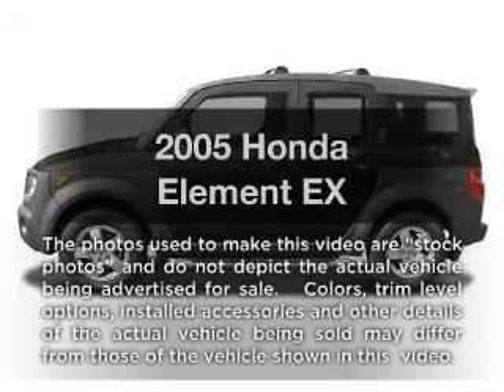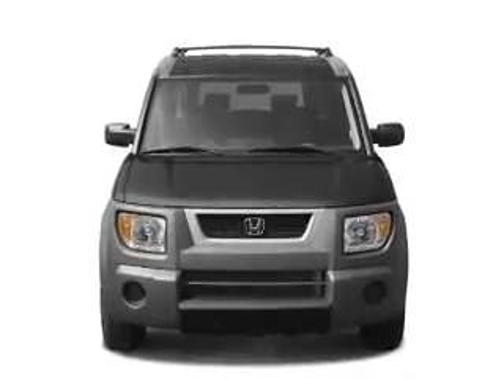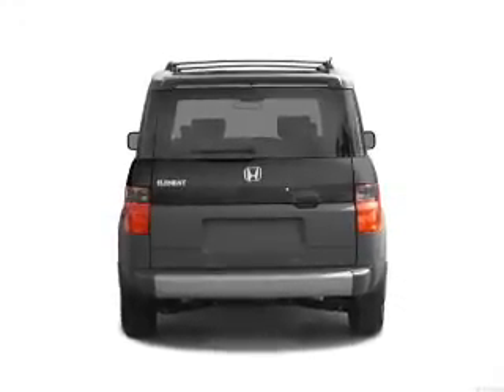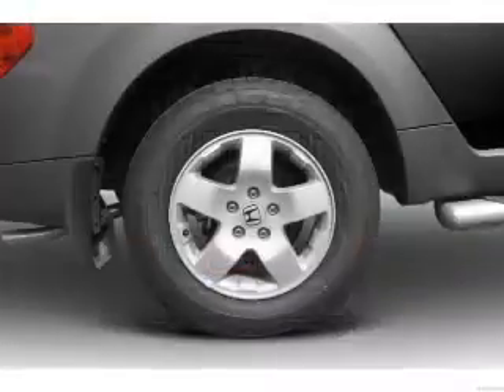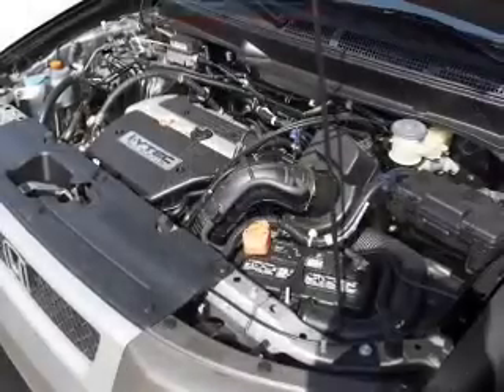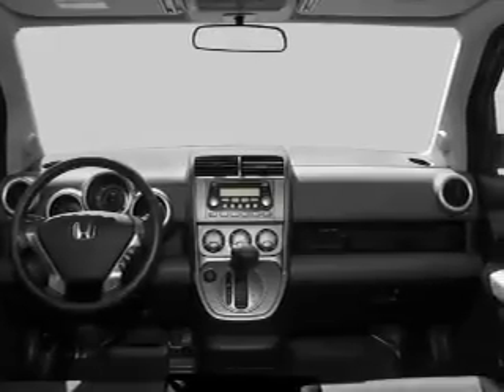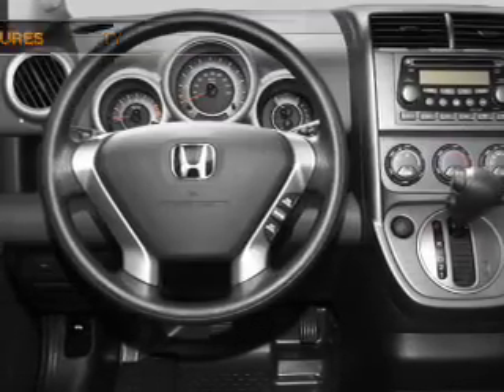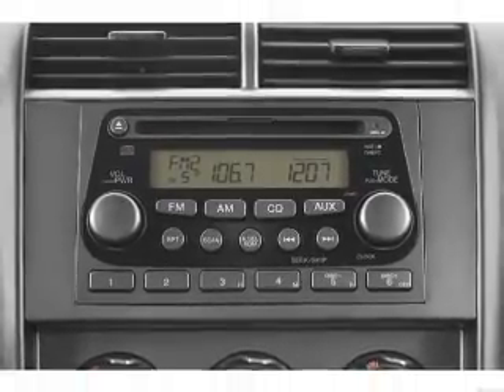2005 Honda Element - Madison WI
Year: 2005
Make: Honda
Model: Element
Trim: EX
Engine: 2.4 liter inline 4 cylinder 16 valve
Transmission: 4-Speed Automatic
Color: Satin Silver Metallic
Mileage: 36698
Address:
5801 Odana Road